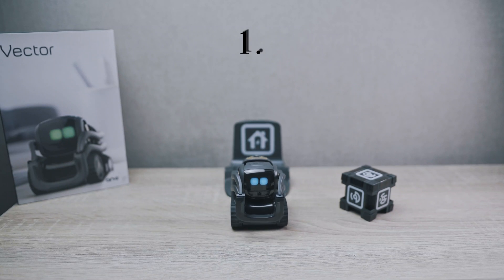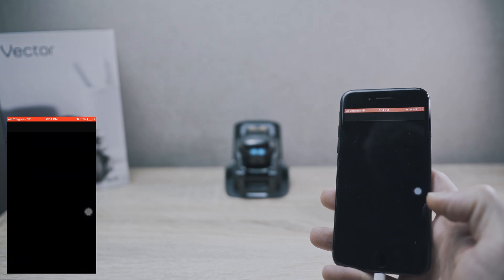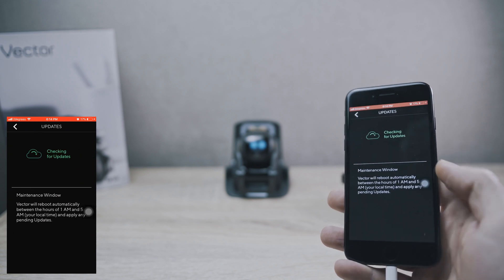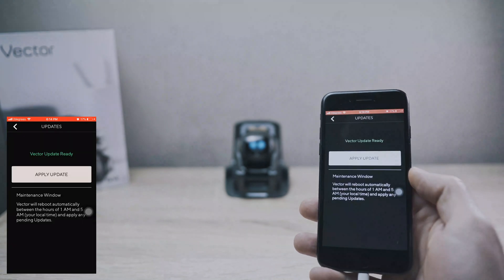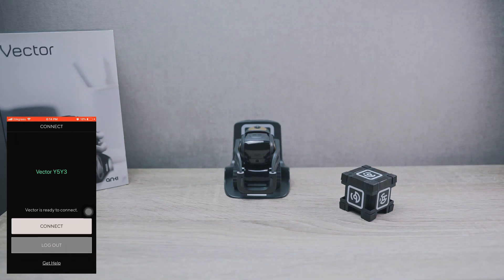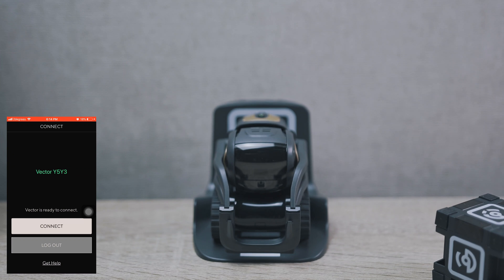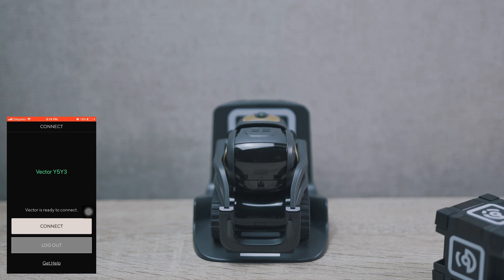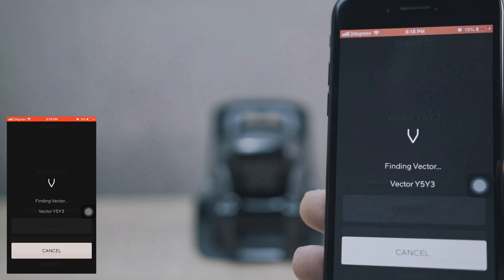Anki Vector | UPDATE | Robot Firmware 1.6.0.3331 [4K]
Short how to video : Anki Vector update ...firmware update 23rd of April  ANKI released new firmware for Vector  with lots of goodies like:
voice command (change eyes color to...)
Vector robot new features:
palm mode: vector can chill on your palm without being MAD. ( tis can actually work in car while you travel.

Low light charging, Vector will use brightness of hies display to lit up the way to the charger.

also some BUG fix and voice recognition .

Anki Vector robot:

Vectors tracks by hexnub:

Anki Cozmo robot:

Cozmos tracks by hexnub:

my new slider :

my main camera:

my 2nd camera:

my gimbal:

my zoom lens:

my prime lens:

my tripod:

few cameras\camera gear\gear listed bellow.